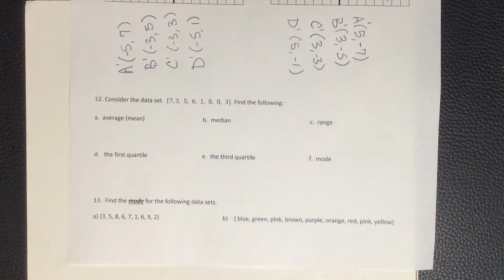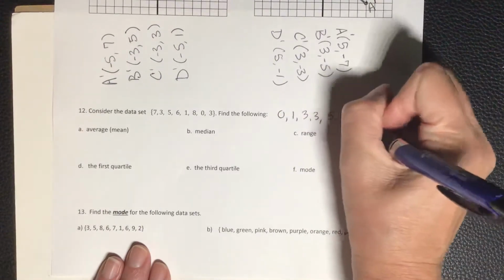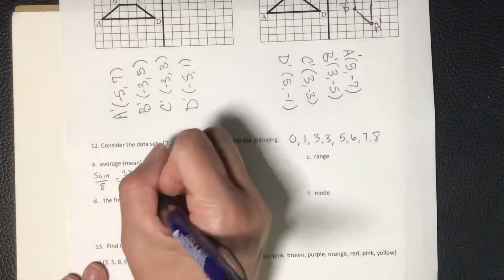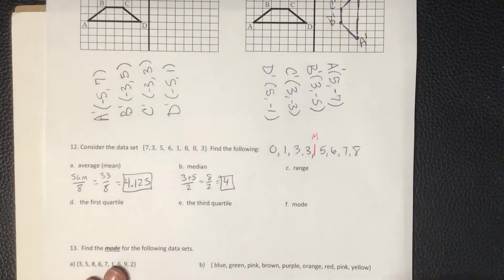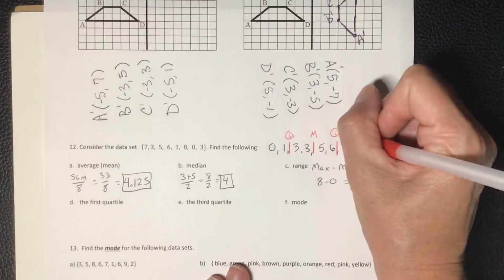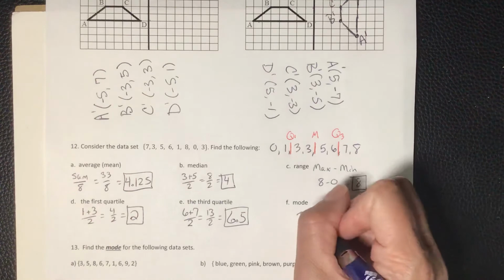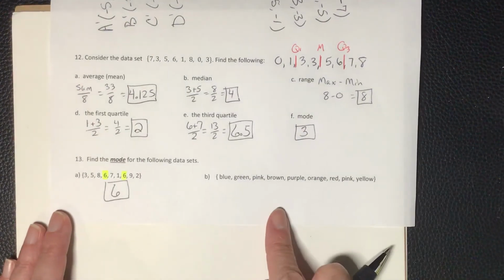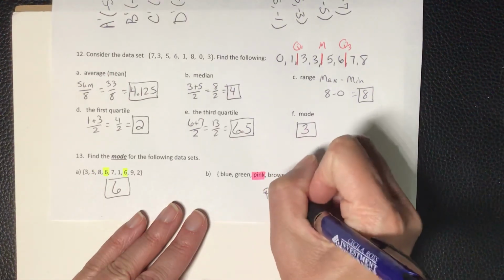Math1332 Exam 3 Review: Problems #12-13